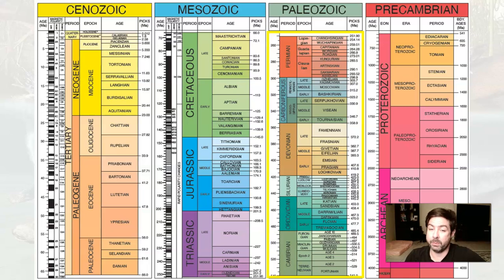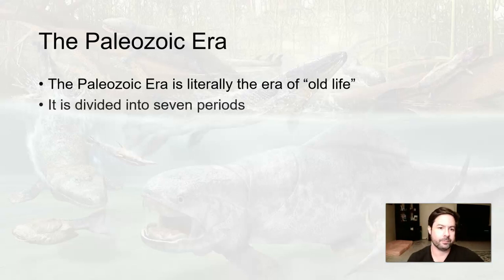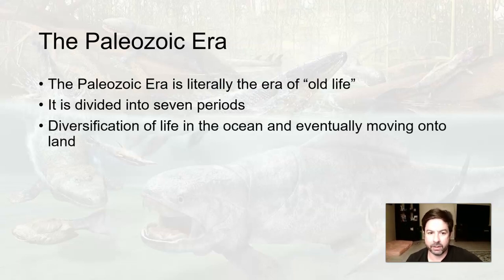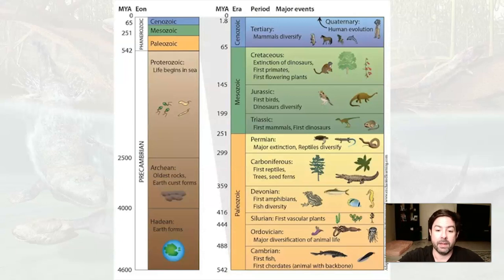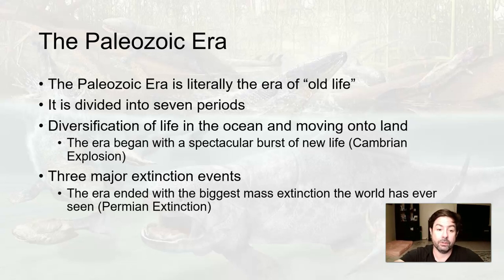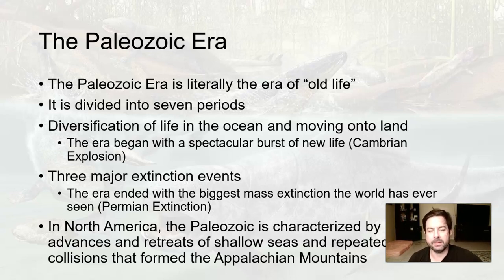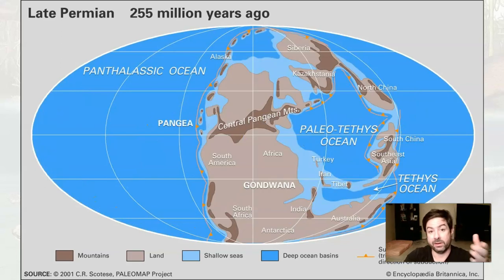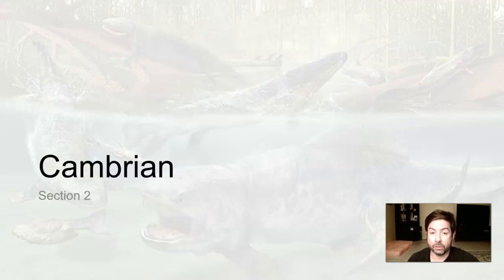GLG102IN Online - Unit 10 Lecture Section 1 - Paleozoic Era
Historical Geology